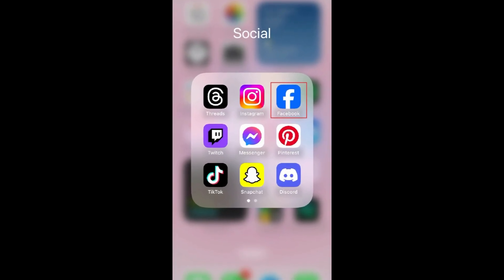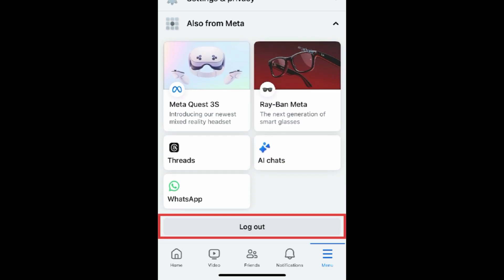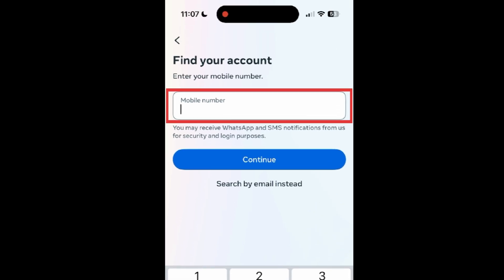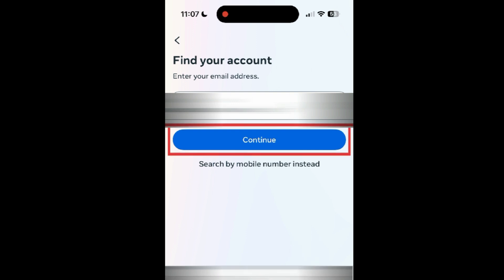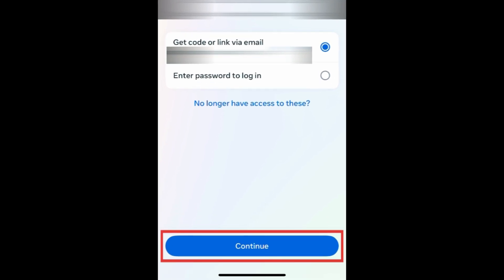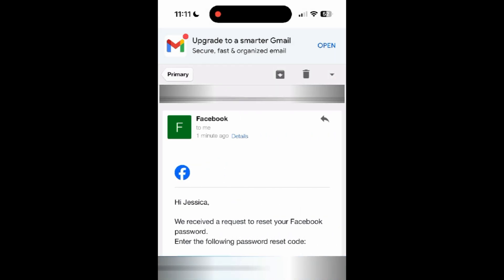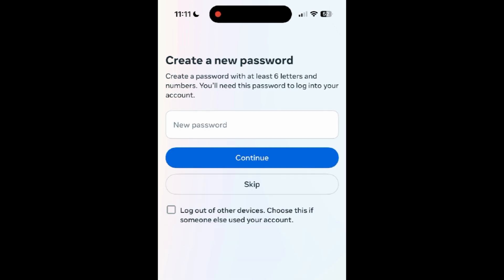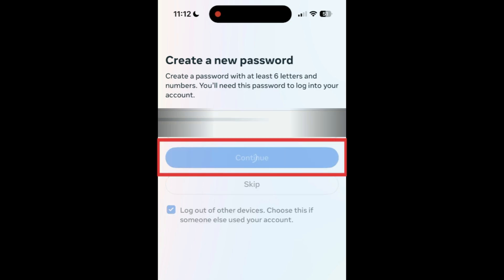How to Reset Your Facebook Password if You Forget It (Full Guide)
Can’t remember your Facebook password or just want to reset it but not sure how? Watch this video to learn how to reset your Facebook password.

To reset your password on Facebook, you’ll need to not be logged into your account. If you’re currently logged into the app, tap the menu icon in the bottom right corner. Scroll to the bottom and select Log Out.

To begin resetting your Facebook password, tap Forgot Password on the Facebook app login screen. If you log into Facebook with your phone number, you can enter your mobile number here. Select Try Another Way. Select Get Code or Link Via Email. Then tap Continue. Facebook will send you an email with a code to reset your password. Check your email inbox to find the code you were sent. Then come back to Facebook and enter the code, and tap Continue. You will then be prompted to create a new password for your Facebook account. If you’re worried that someone else may have used your account, tap the check box to log out of other devices. Enter your desired new password, then tap Continue. Your password will then be reset, and you’ll be logged into your Facebook profile.